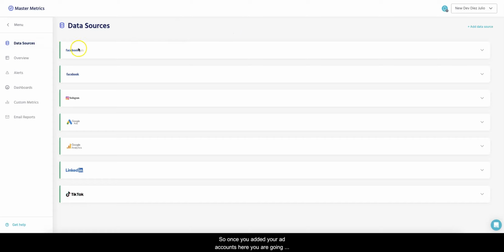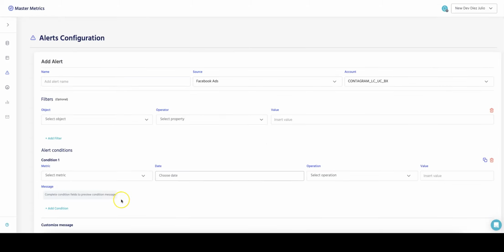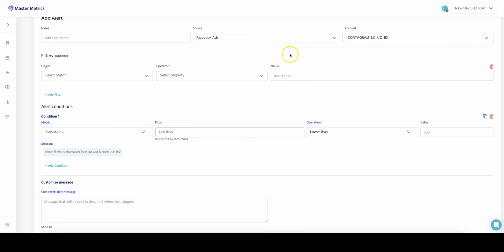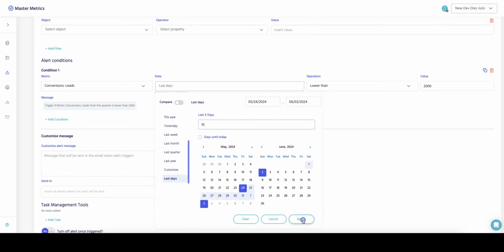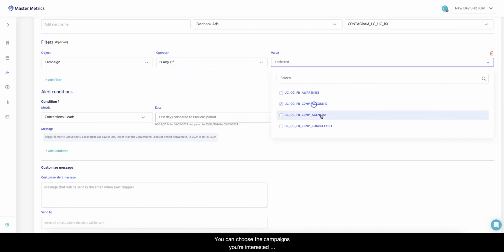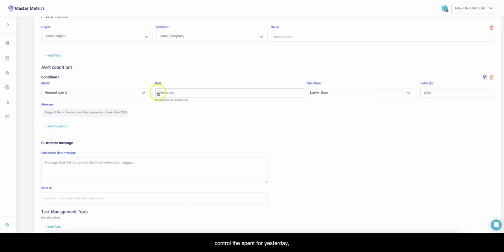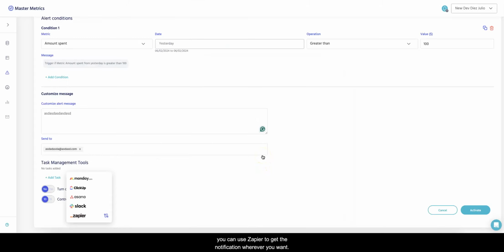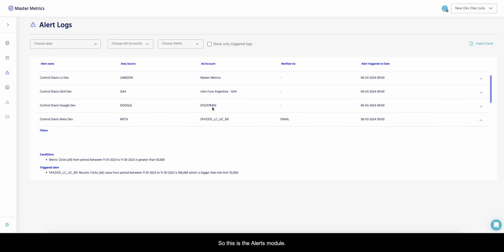Alerts from Master Metrics